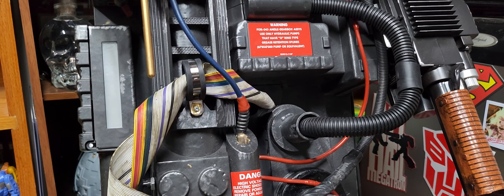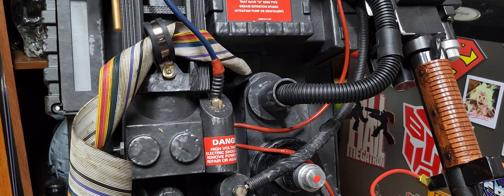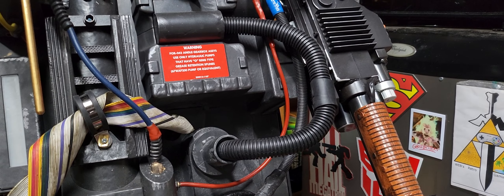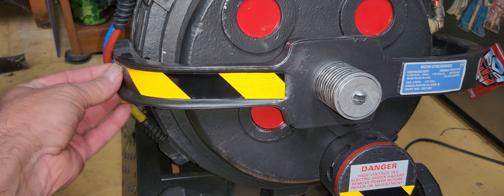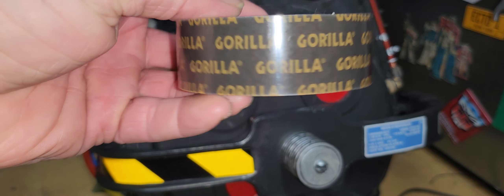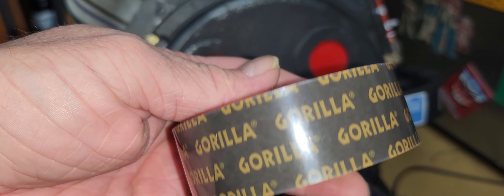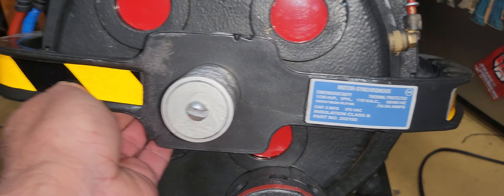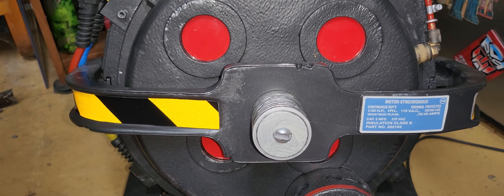Hasbro Proton Pack Update